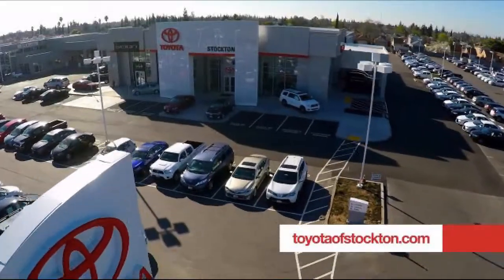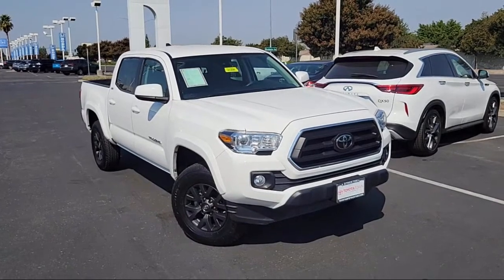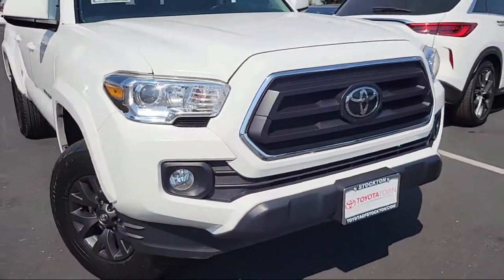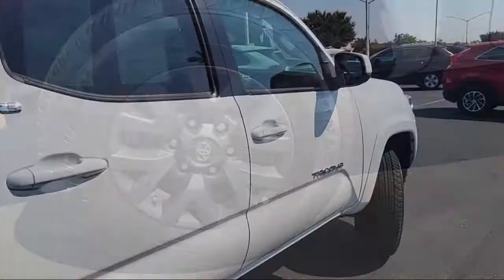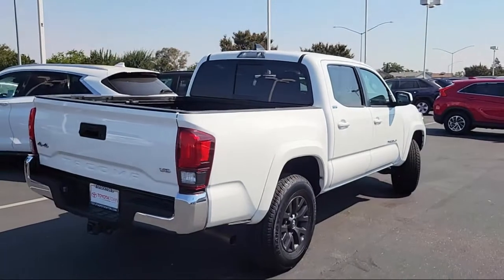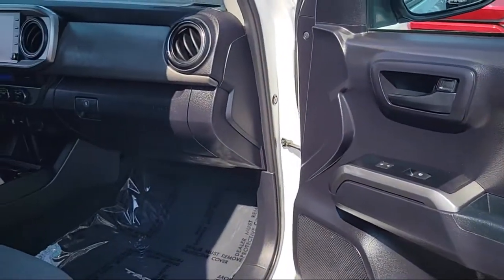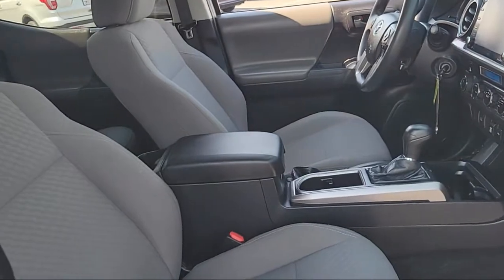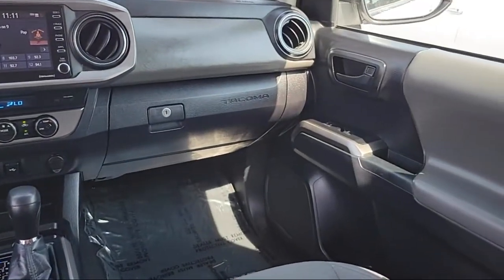2021 Toyota Tacoma SR5 Double Cab Stockton Lodi Manteca Sacramento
2021 Toyota Tacoma SR5 Double Cab Stock Number: 21204 Vin:3TMCZ5AN9MM384776 Previous Rental.
Toyota Town
2150 E. Hammer Lane